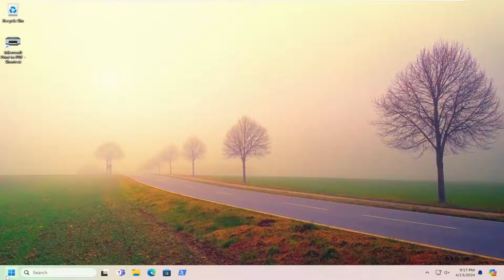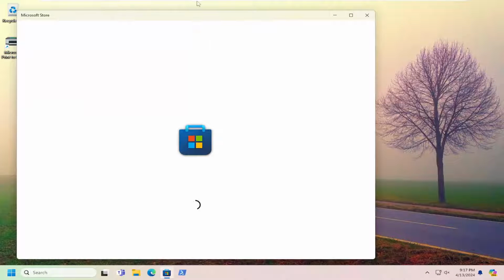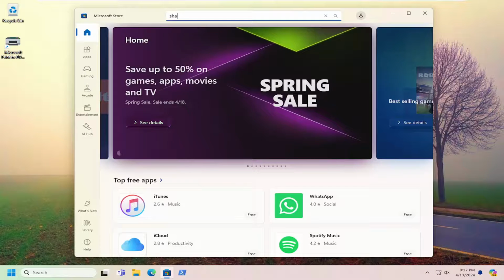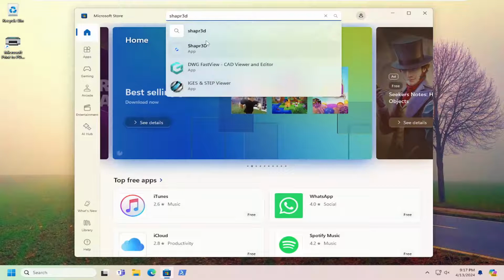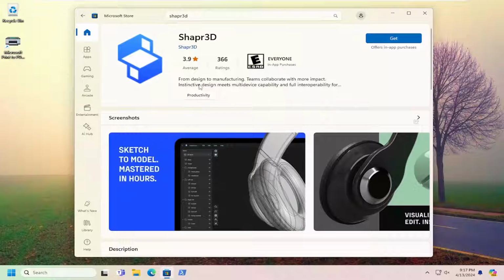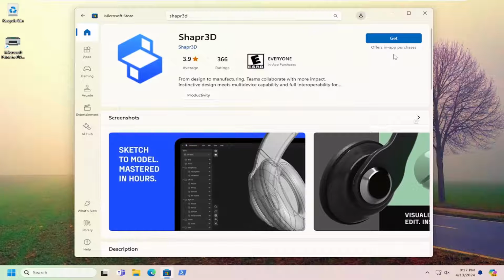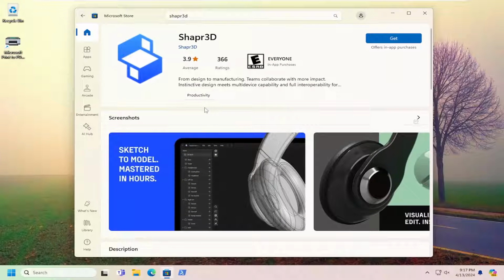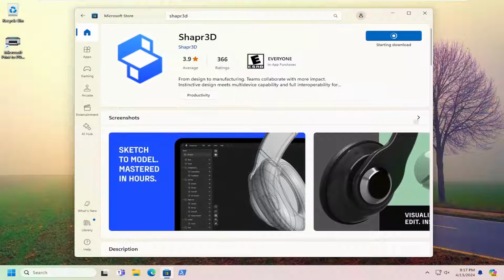How to Download and Install Shapr3D App in Windows 11/10 PC or Laptop [Tutorial]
Make your design flow with Shapr3D. Go from sketching to production-ready 3D models and realistic previews within the same seamless workflow.

Issues addressed in this tutorial:
download Shapr3D
Shapr3D windows download